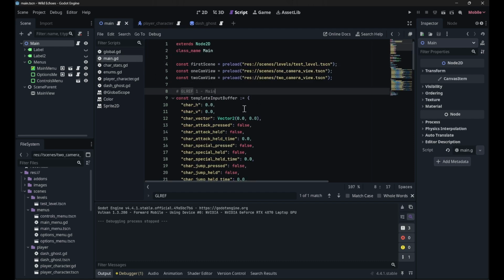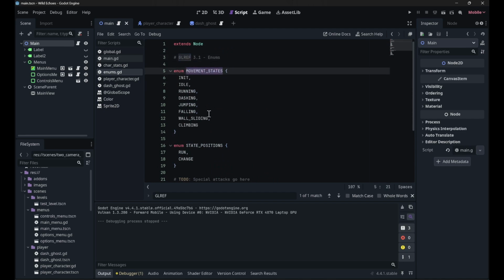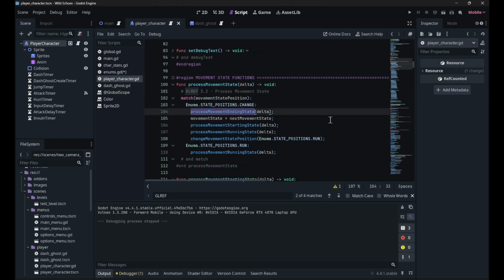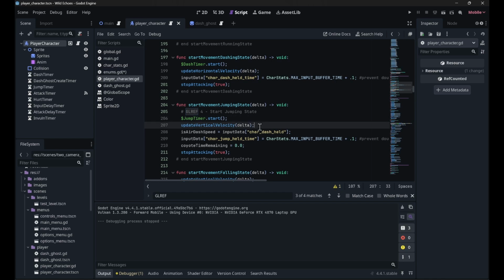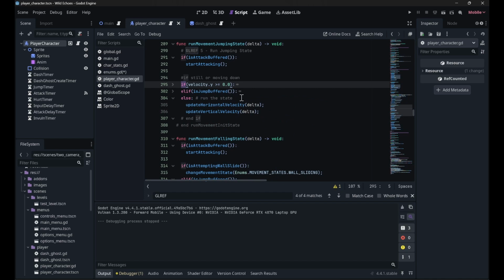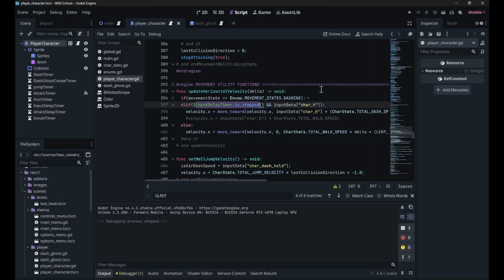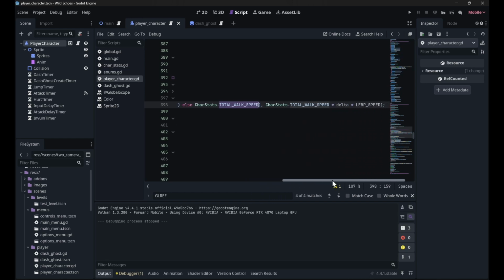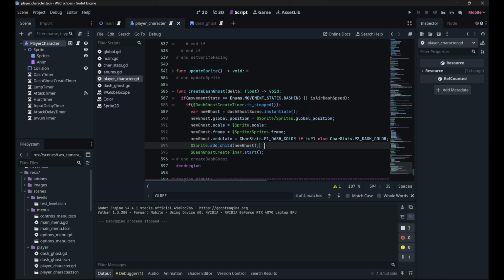Megaman X style Jump Dash Speed Code Walkthrough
Code overview of some movement juice as requested by @scrematore In my Wild Wolf progress video